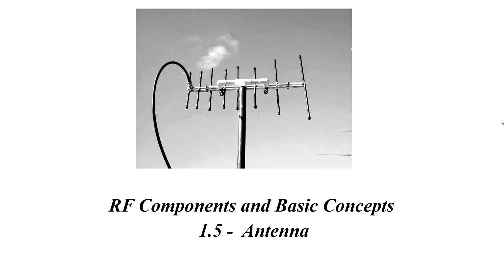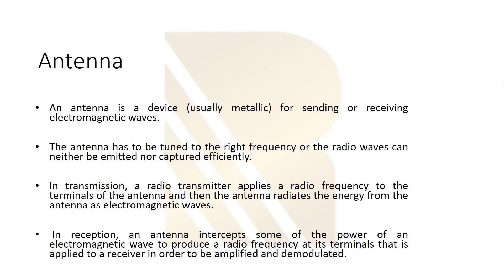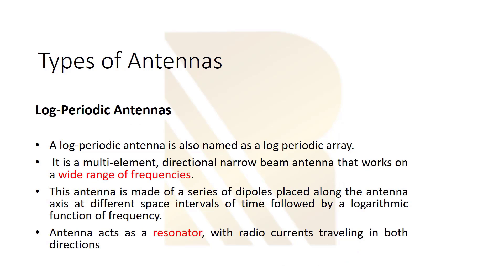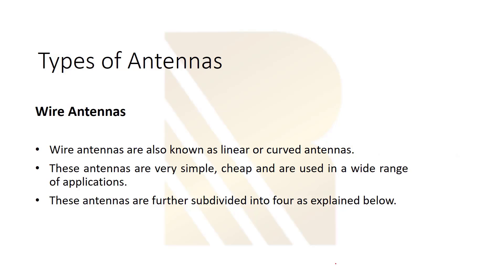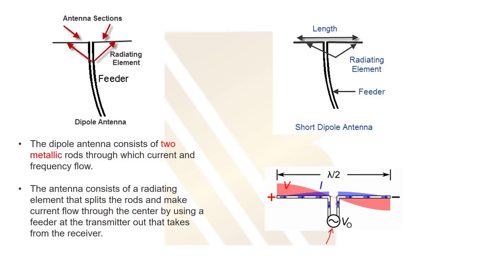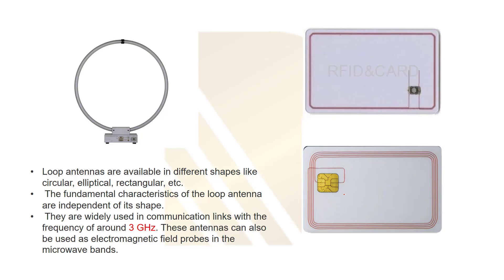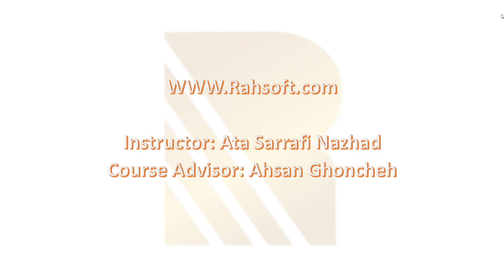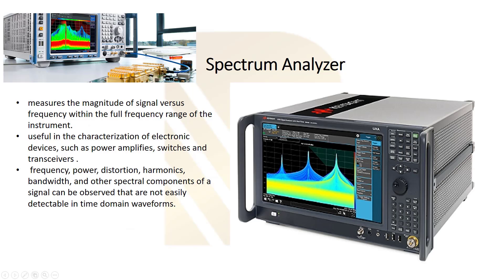Antenna fundamentals in Radio Frequency antenna types #9